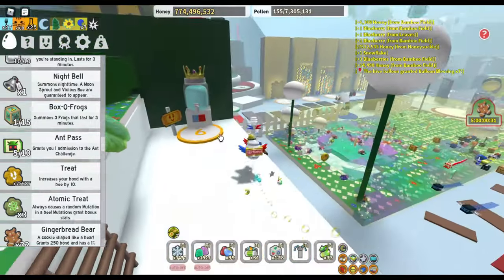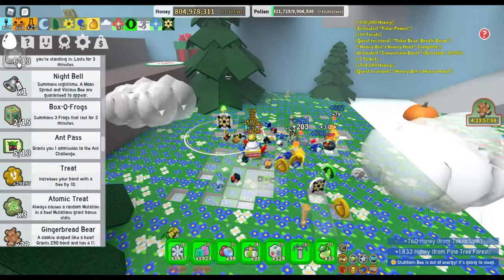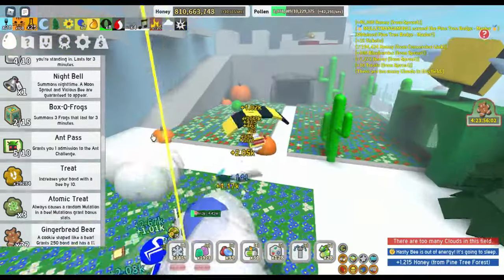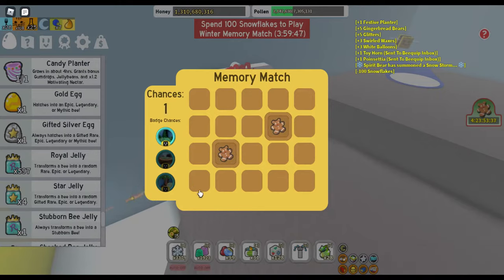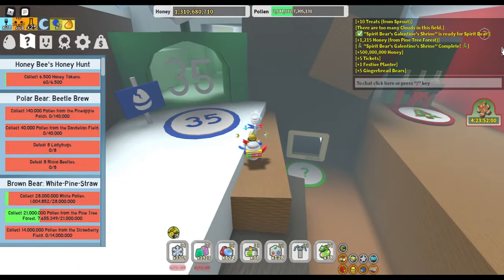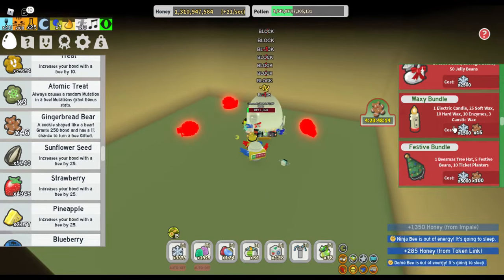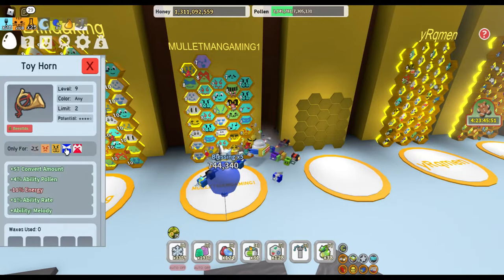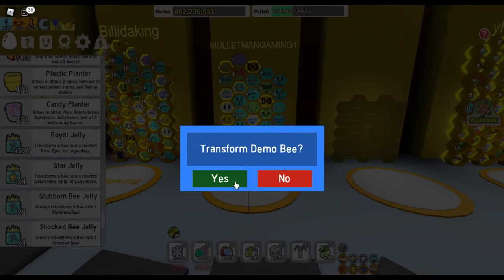BEE SWARM SIMULATOR COMPLETING - GALENTINE SHRINE QUEST COMPLETED, UNBOXING 9TH GIFT BOX 38 BEES#48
In this video I finally hand in the spirit bears most hardest quest i have ever gotten and to see what rewards she will give me.